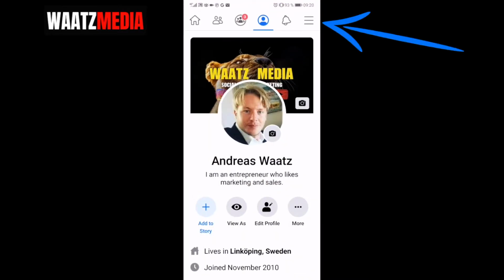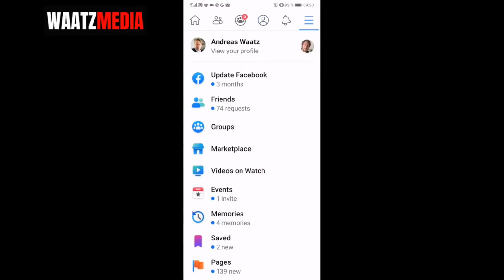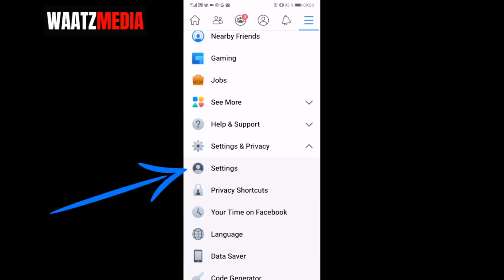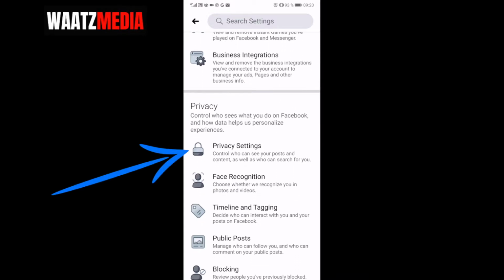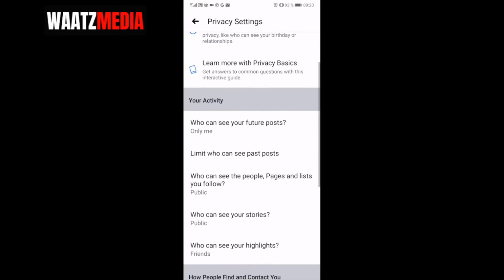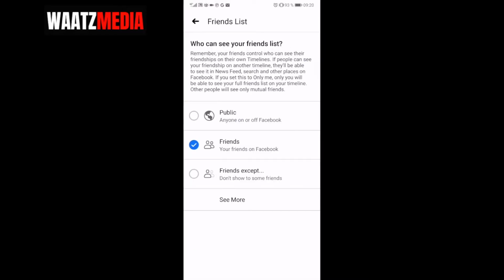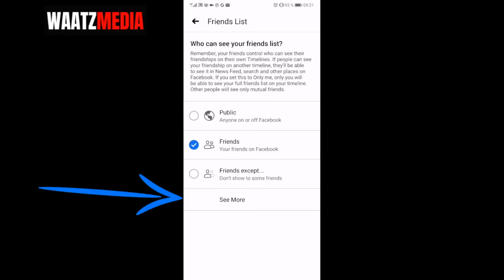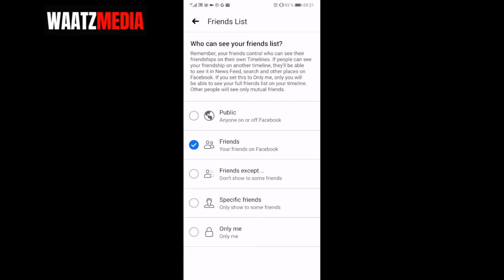How to Hide Friends List on Facebook on mobile in 2020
How to hide friends list on Facebook on your mobile phone in 2020, using this tutorial.

If you don't want to show who you are friends with on Facebook you can easily hide your list of friends using the Facebook app and follow the steps in this tutorial.

FOLLOW ME